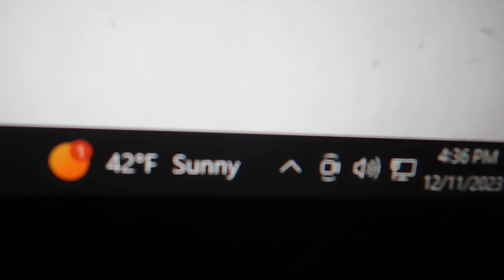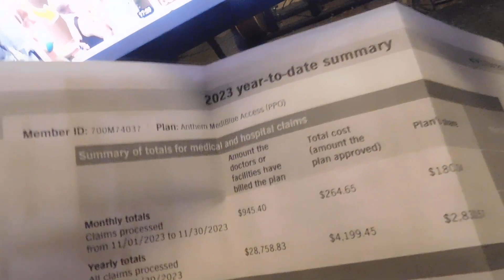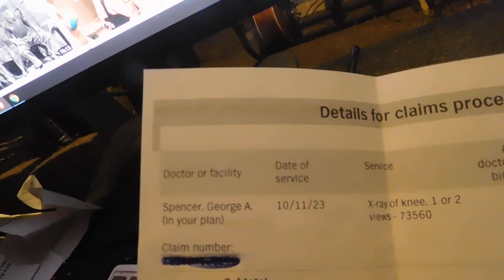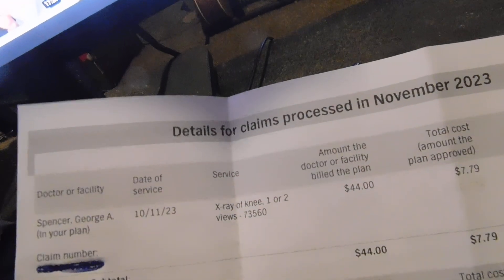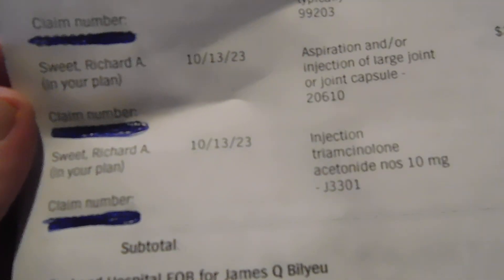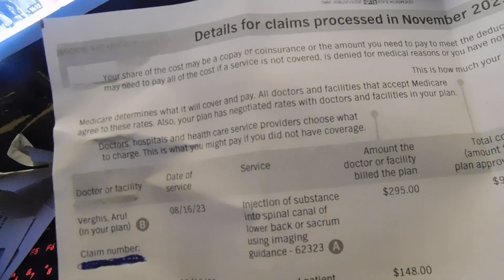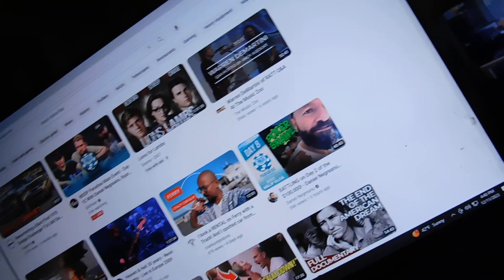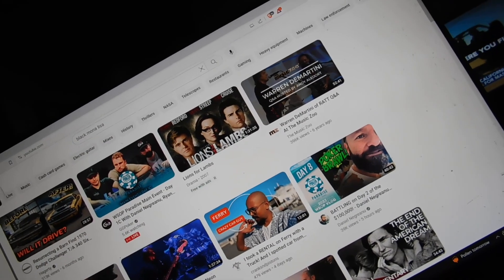American Health Care